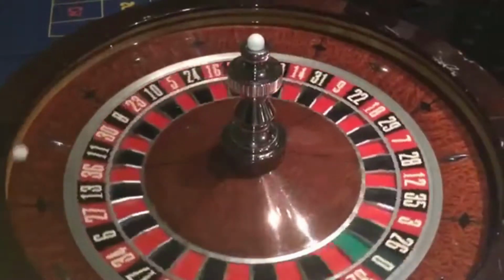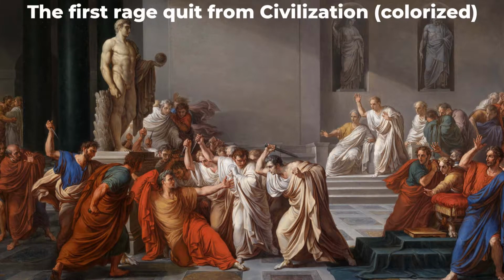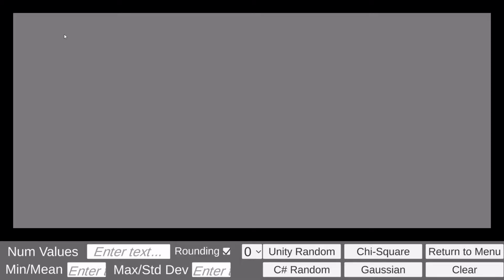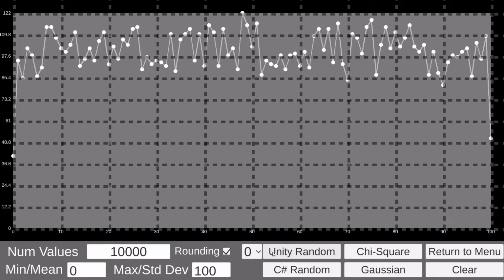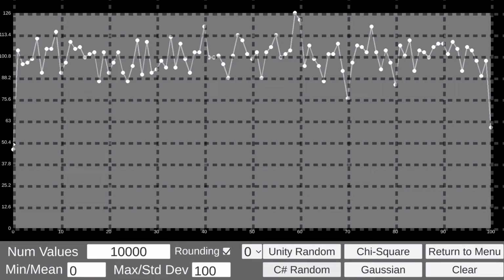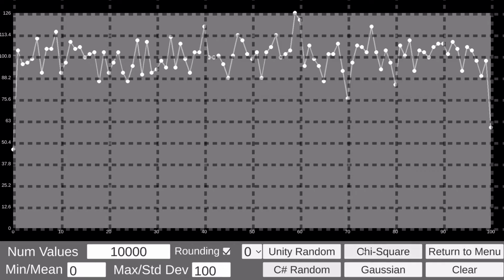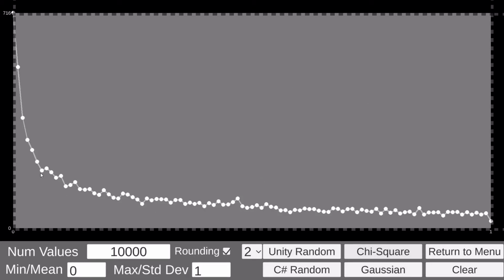Game Development - Randomness and RNG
Randomness and Random Number Generation. How and why should you include them in your games? Lets discuss the need for randomness, and what kinds of randomness you might want. Certain types of games might require more or less randomness, and even different types of distributions. Make sure you think carefully about this while developing as it can have a huge impact. Randomness is closely coupled with your games feedback loop and players can either be offput or in love with it.